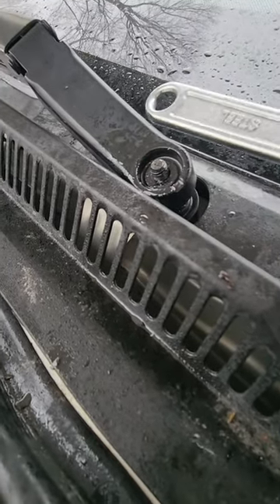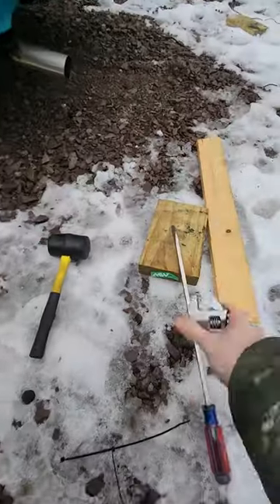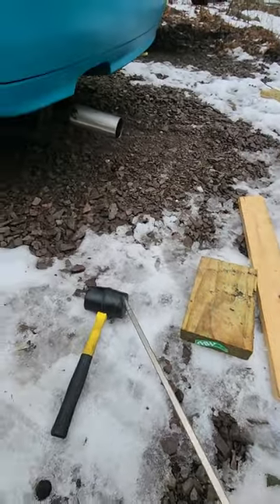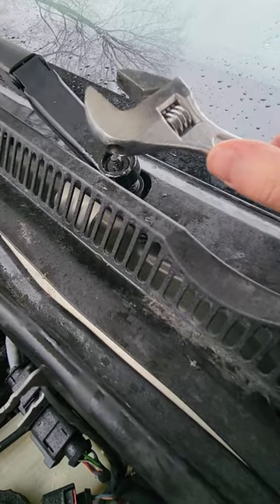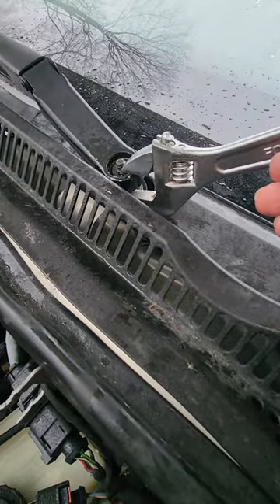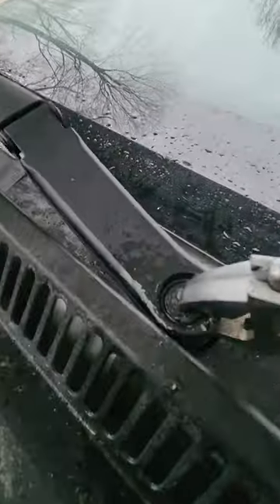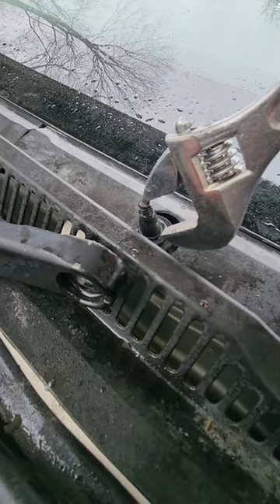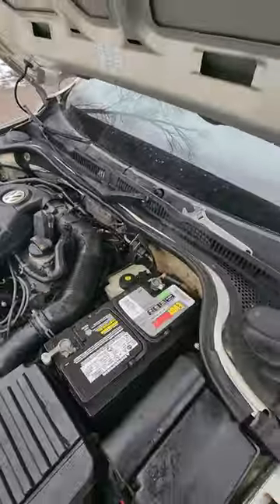Try this before buying a windshield wiper arm puller